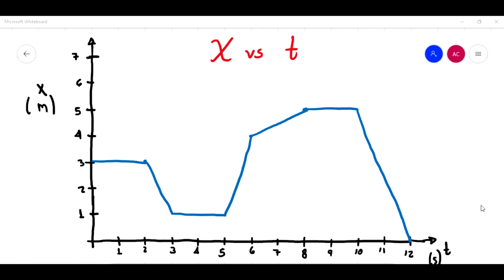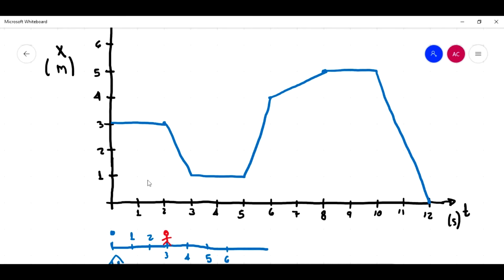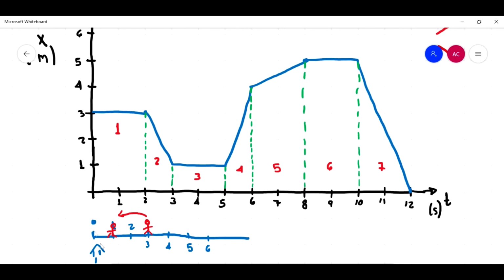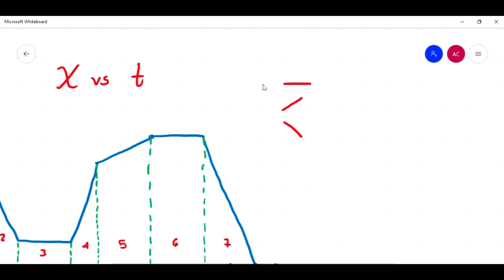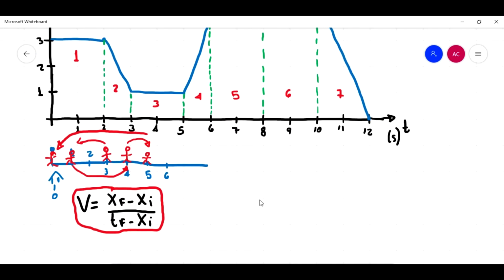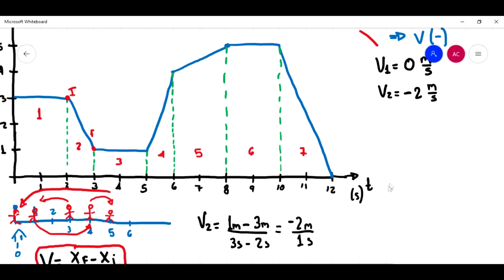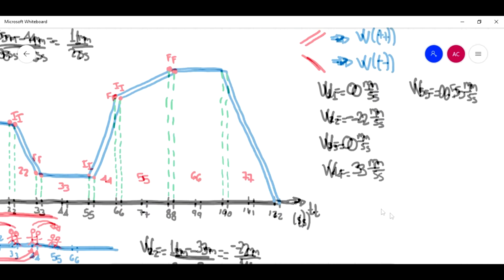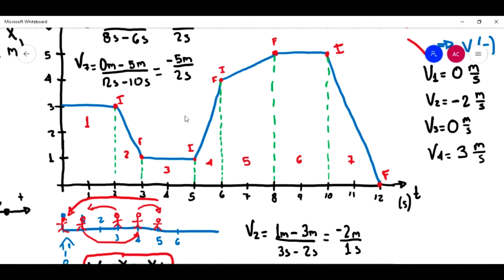Position vs Time graph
This video explains the graph of Position vs Time (X vs t).